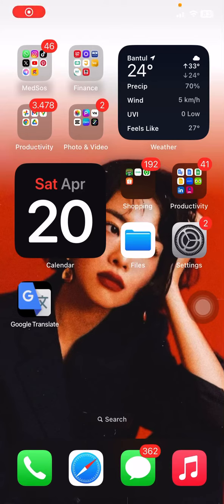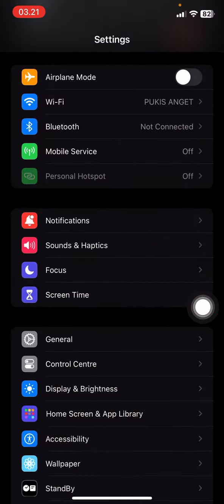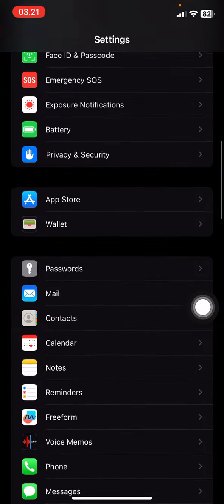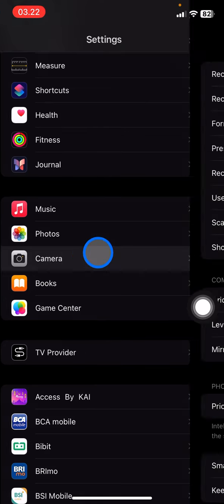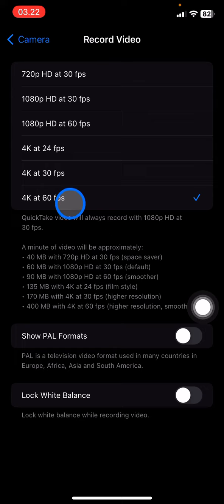Get The Best Quality Video with iPhone Camera? How to Set Your iPhone Camera to be 4K Video?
A good quality video is matters for us. We all want and expect a good impression among people about the video we have created. lucky us as iPhone user, we can set our camera to produce 4K quality video. Here is the way to get 4K video on iPhone Camera